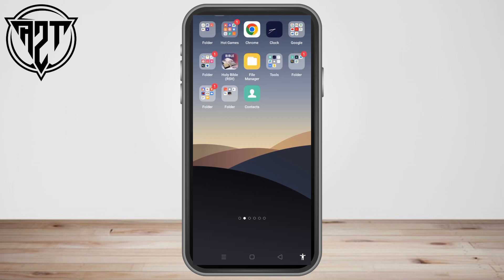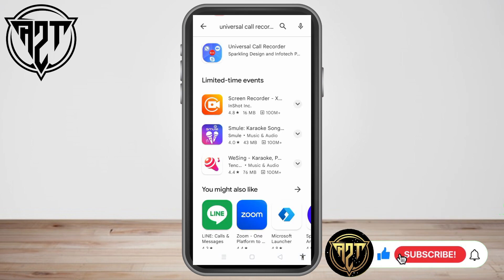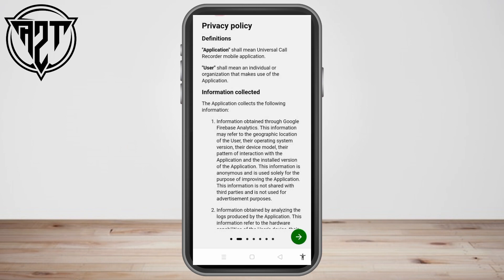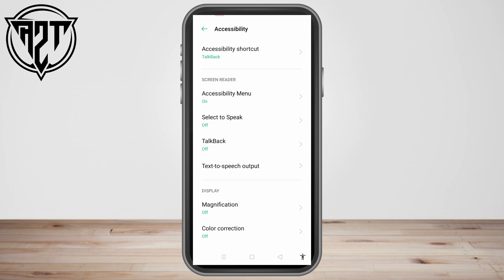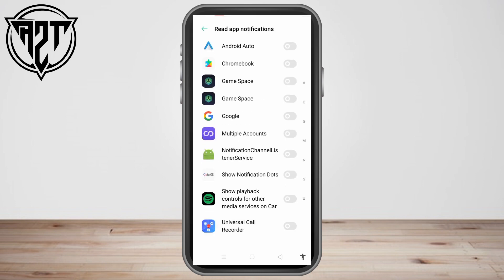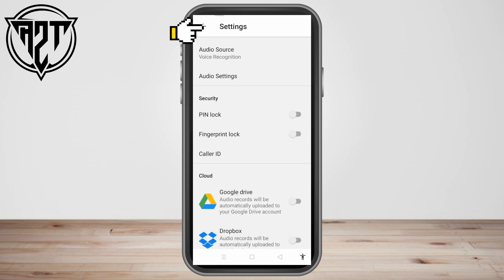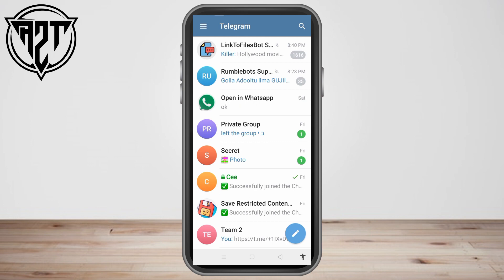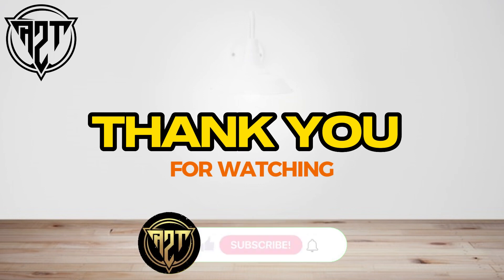How To Record Telegram Video Call (Step By Step 2025)